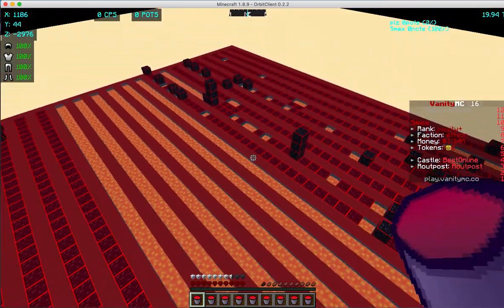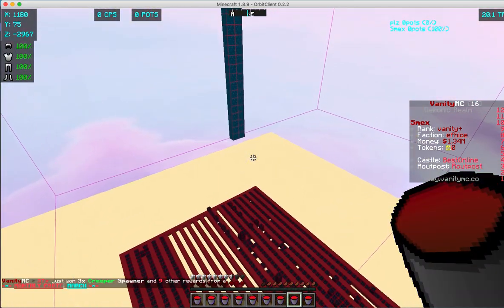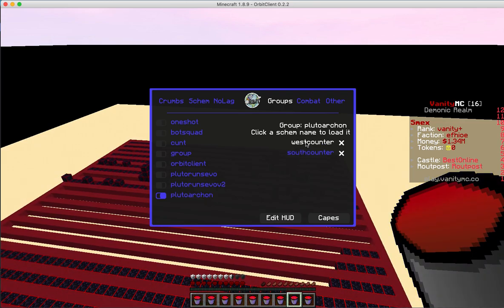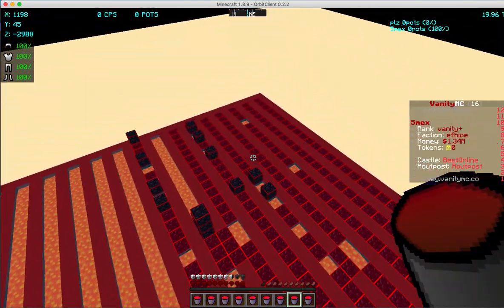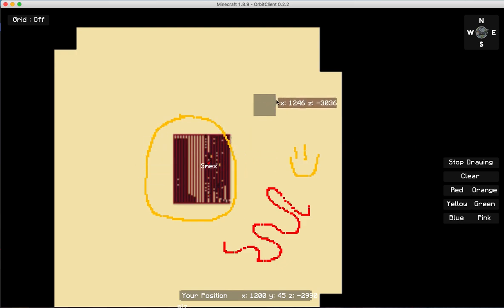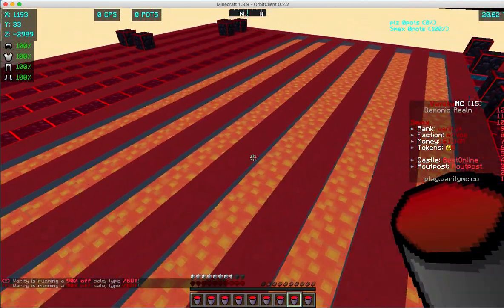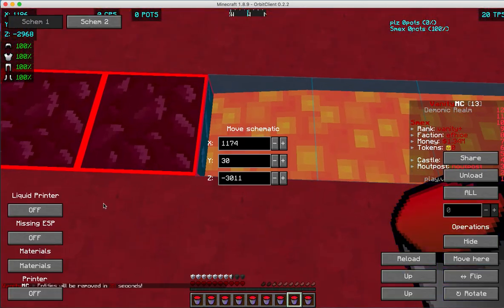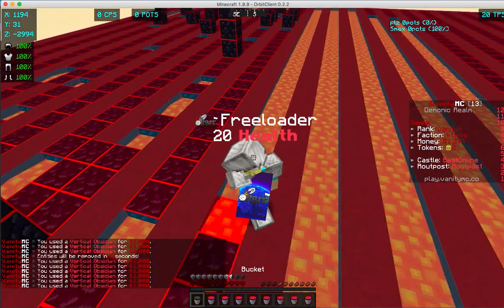Two Schems at Once, Printable Liquids, Drawing on Minimap - Orbit Update 0.2.2